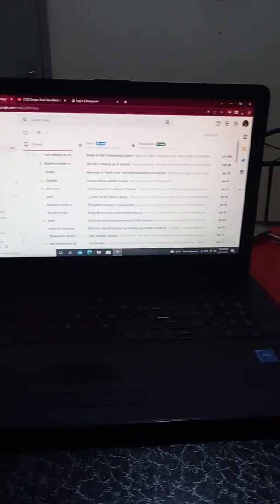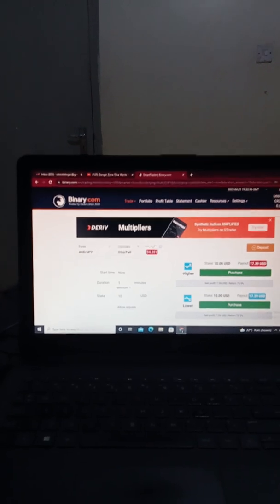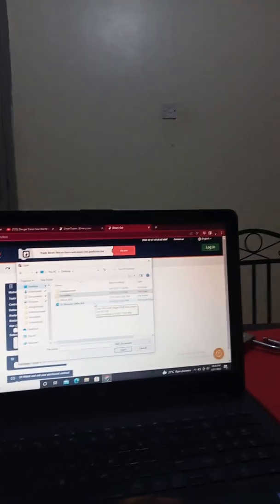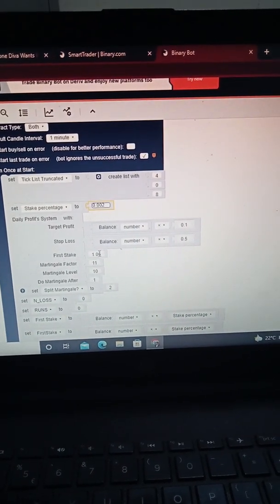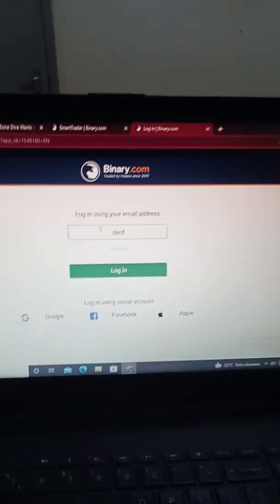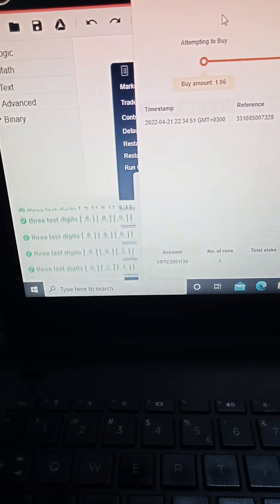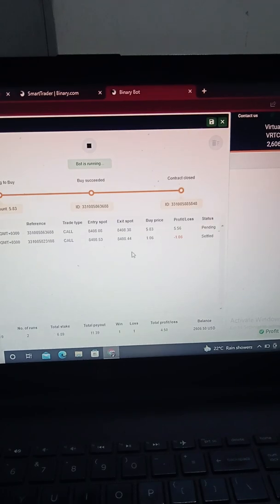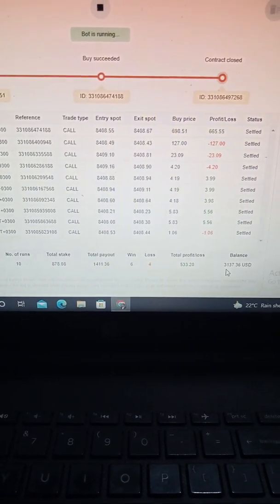Trading Monster Differ Bot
Trading bot for Binary.com Traders